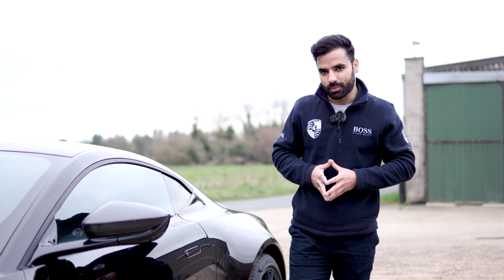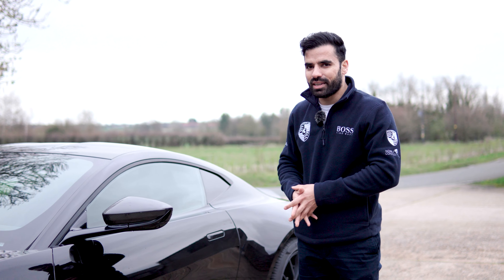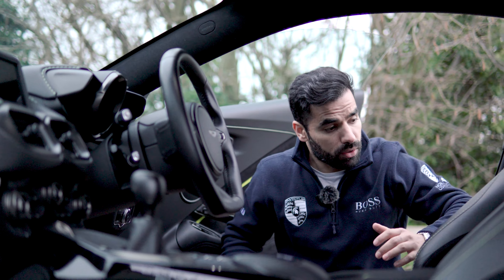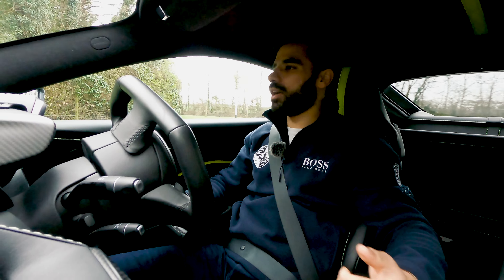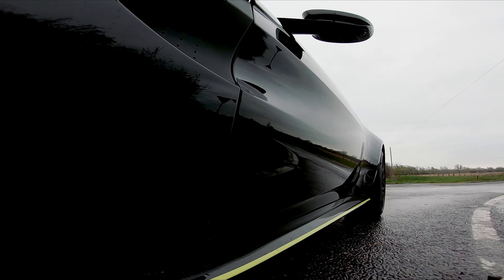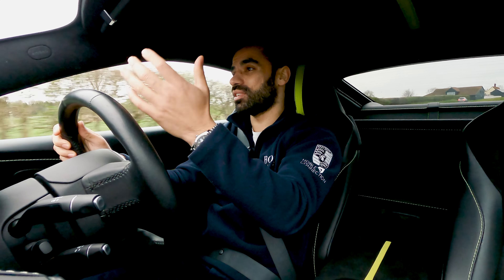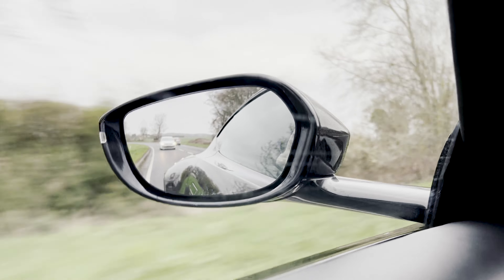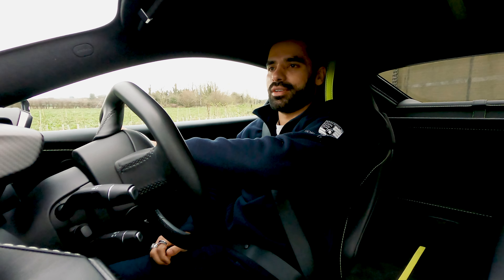Aston Martin Vantage AMR Hero Edition (2020) - Review & Test Drive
Ali Zaheer reviews the 2020 Aston Martin Vantage AMR Hero Edition which is previously owned from new by the famous Joe Calzaghe, a boxer with an unbeaten record, who was one of 15 people in boxing history to never loose a boxing match.